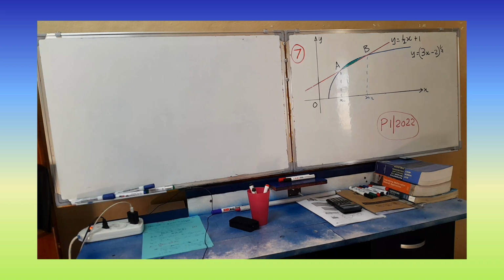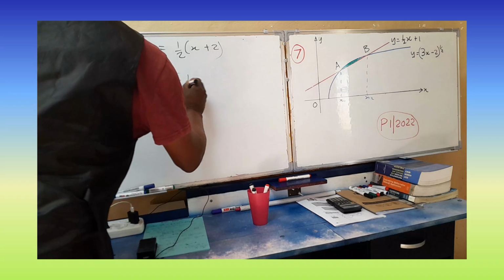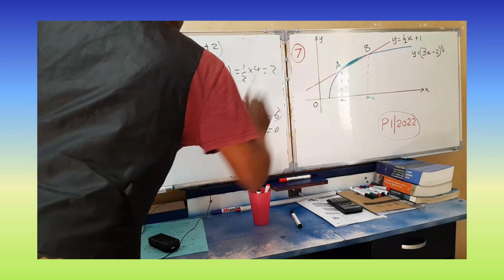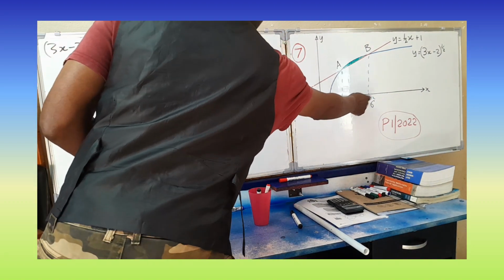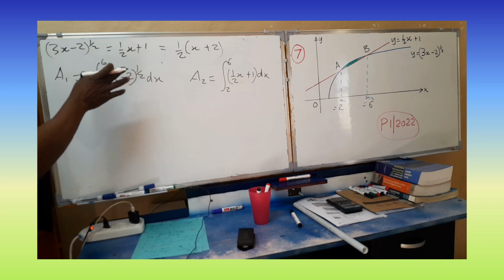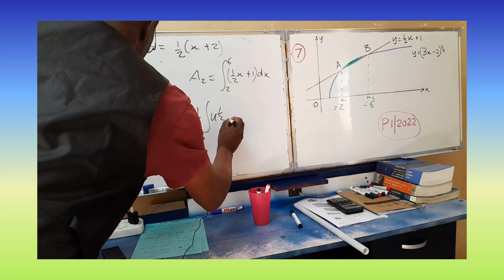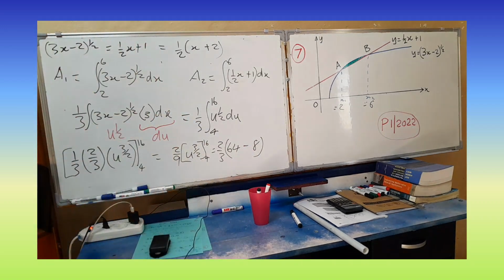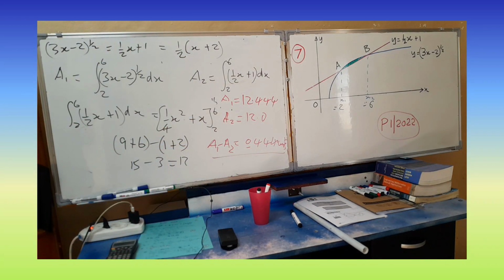INTEGRATION: calculation of area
Definite integrals, Limits of integration,Areas from integrals